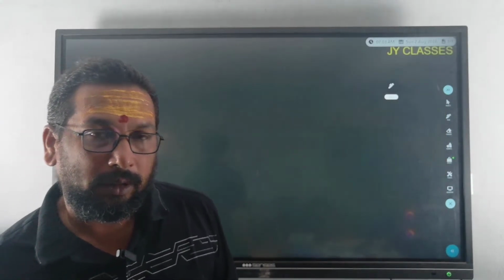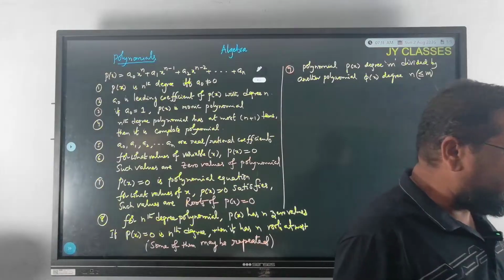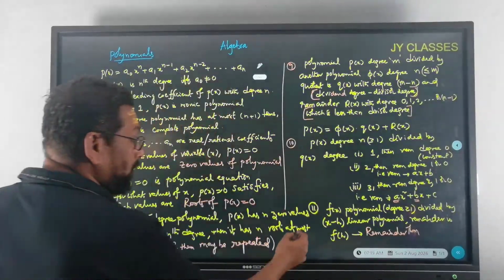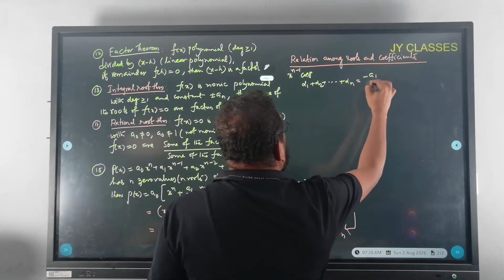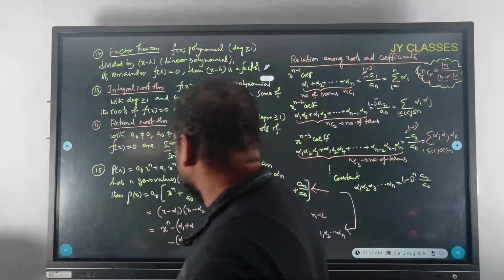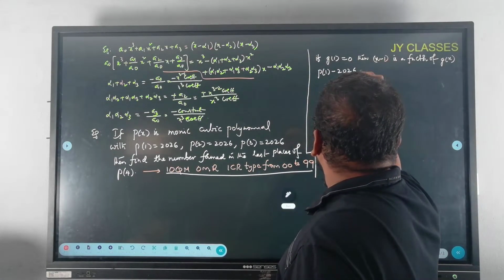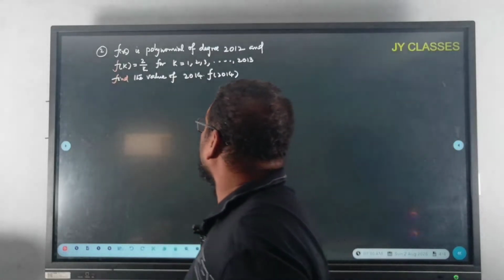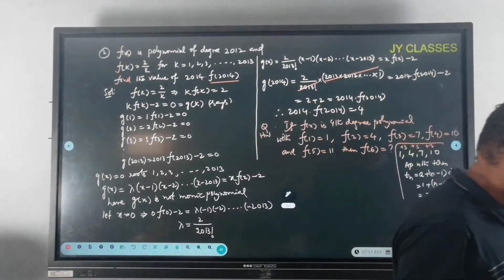IOQM_PRE RMO_JY CLASSES_ALGEBRA_POLYNOMIALS_QUADRATIC EQUATIONS_DAY 15